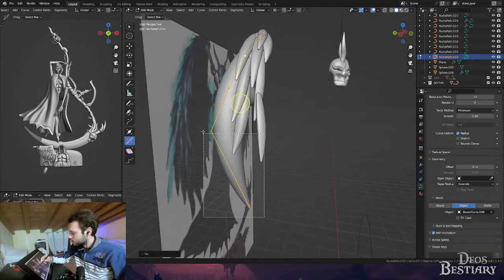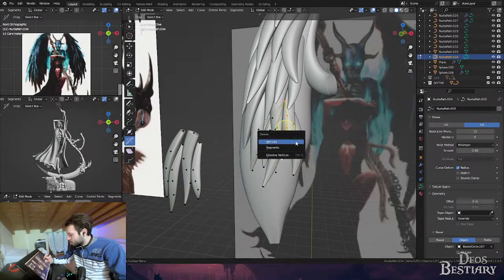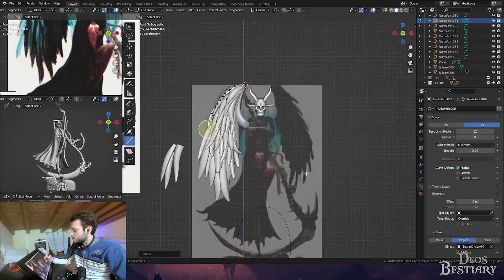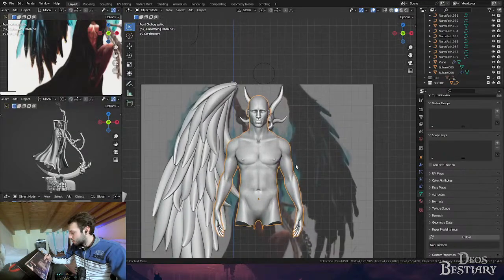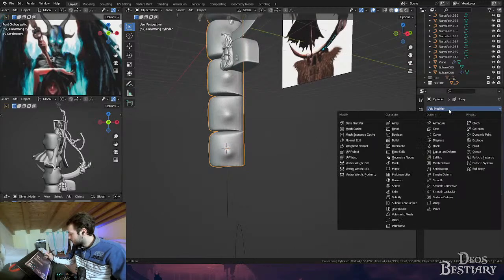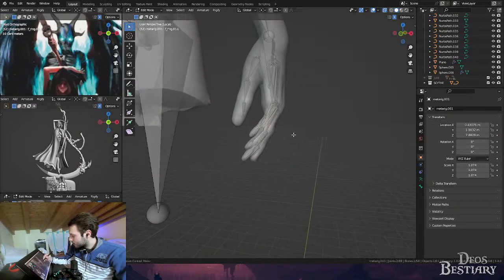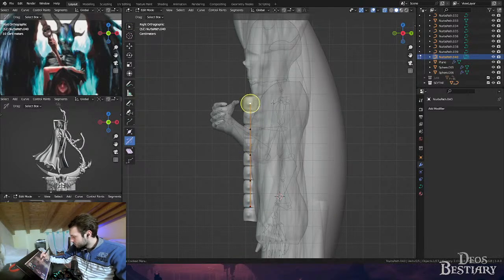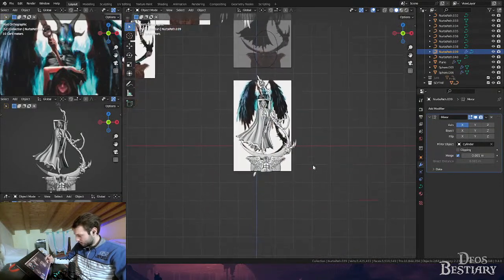Blender Speed Sculpt in real time DEMONS WITH SCYTHE #3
Working  on commissions.
Always willing to help new people approaching this world of 3d.
Fell free to ask any question you want and i will be glad to help you!